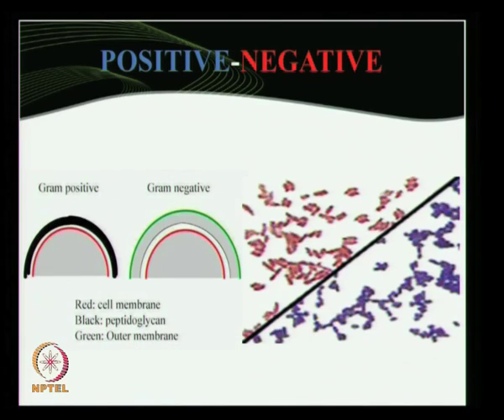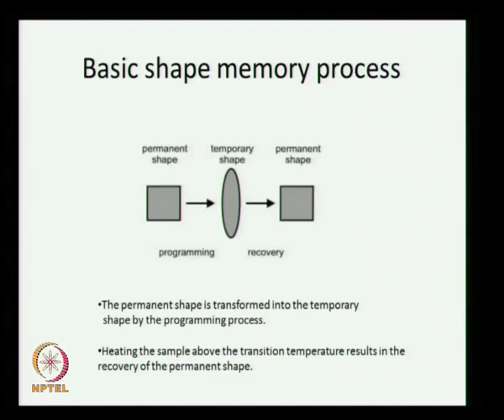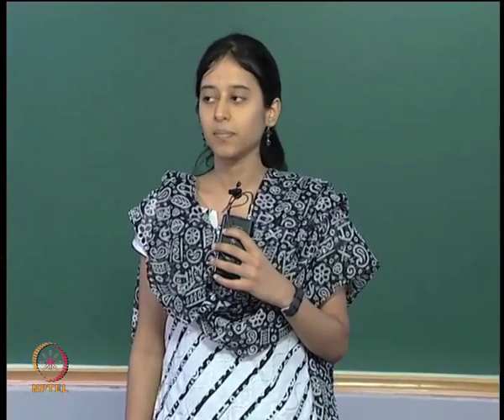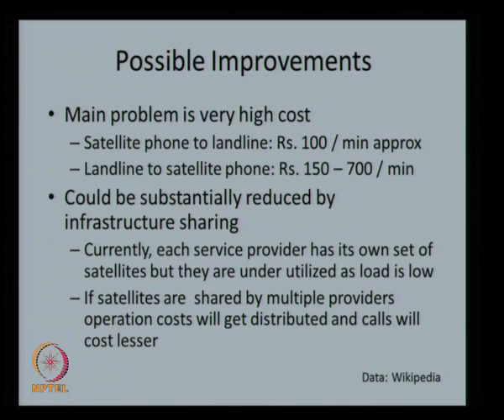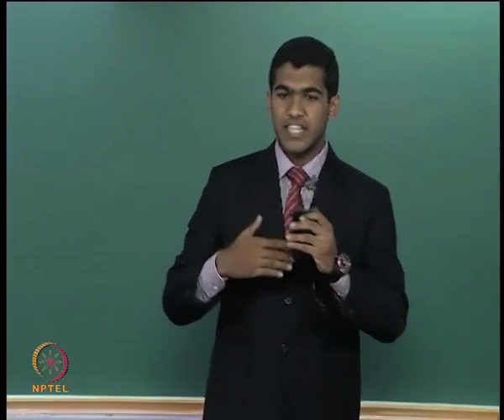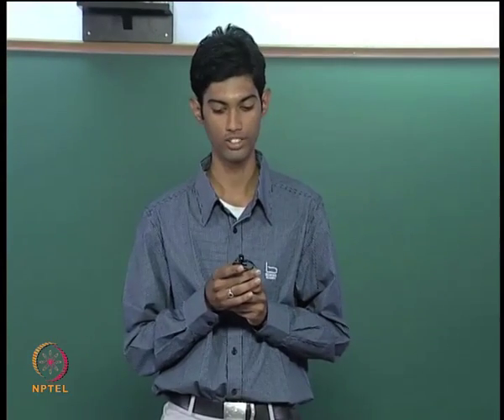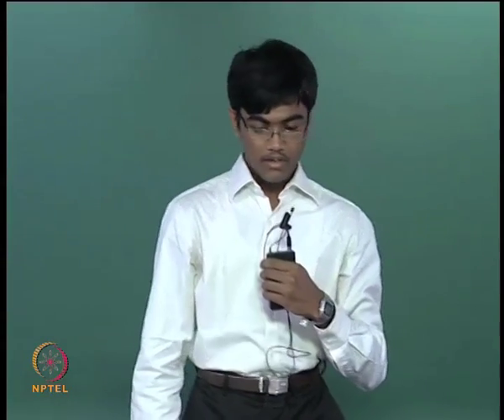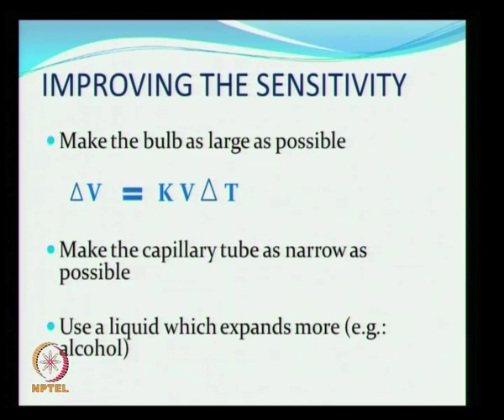Mod-01 Lec-35 Student Presentations IV